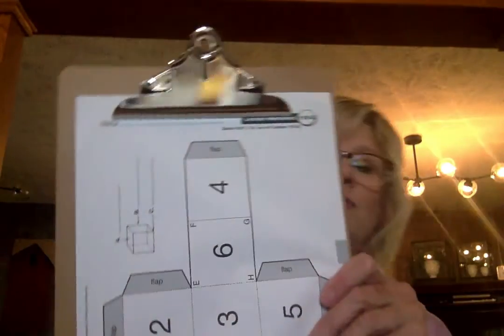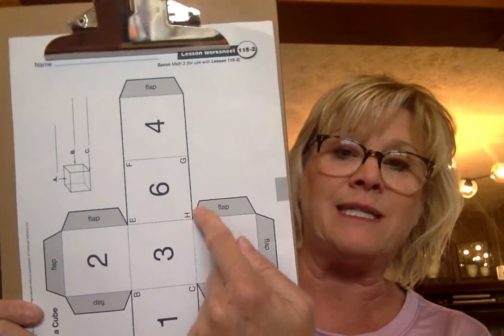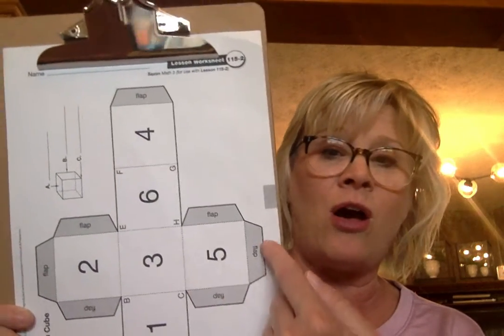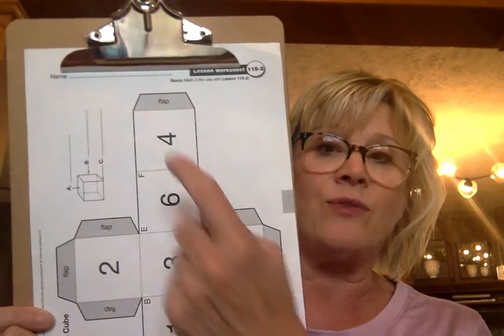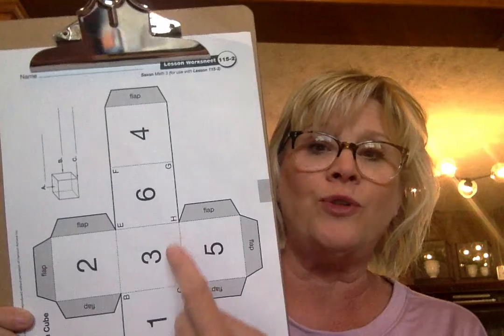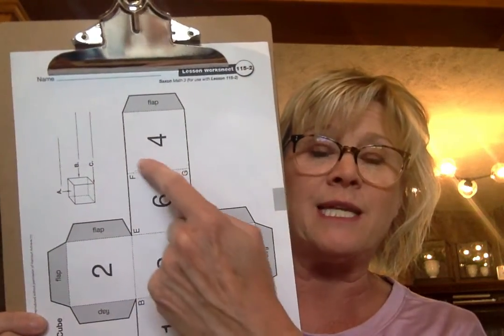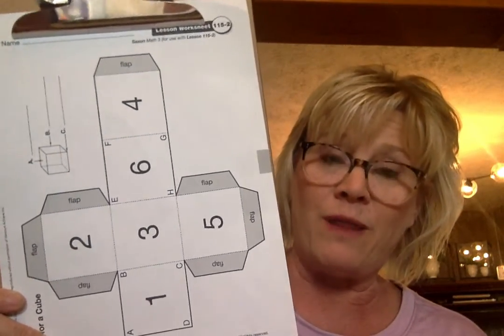Movie on 5 6 20 at 4 08 PM lesson 115